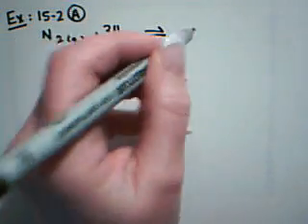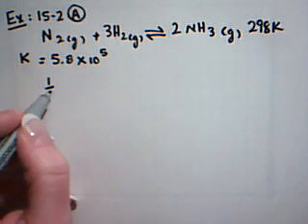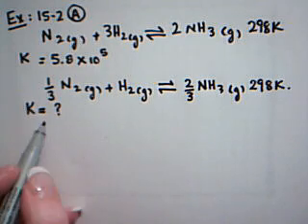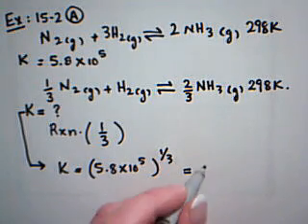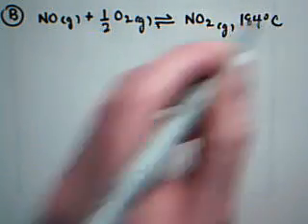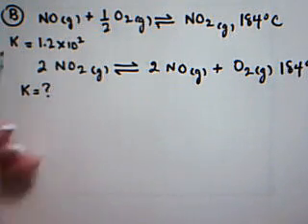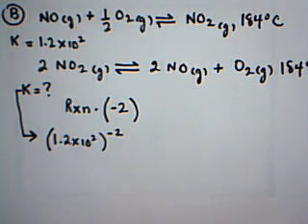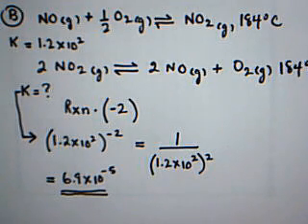Ex 15-2 AB